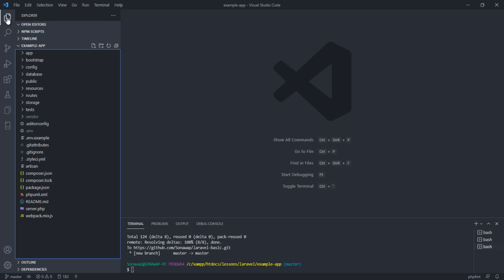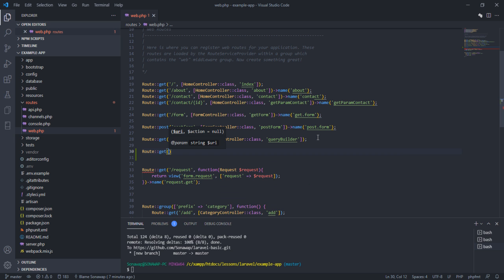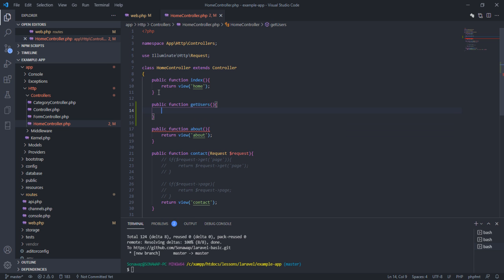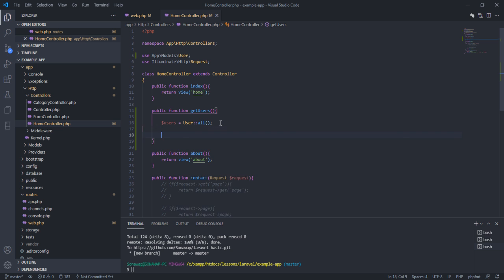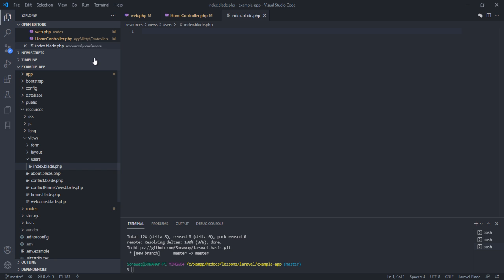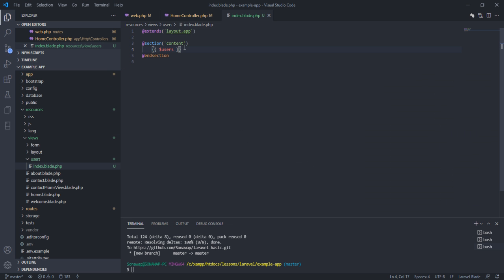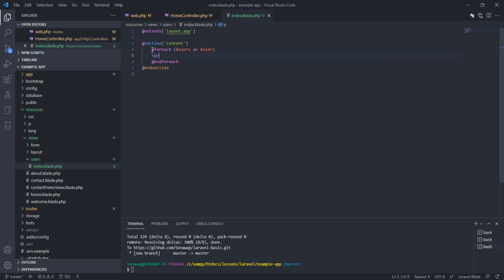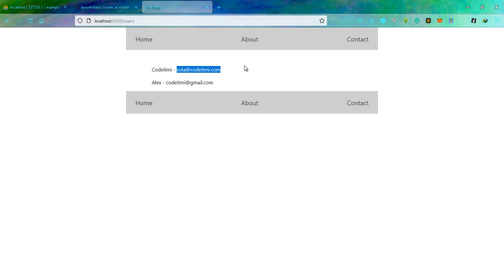Laravel 8 tutorial - Retrieving Data from Database